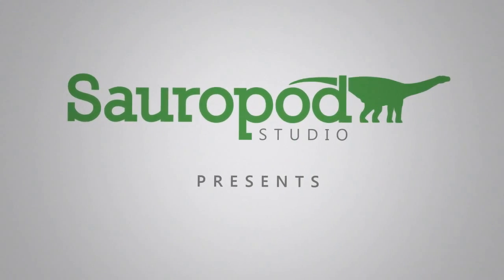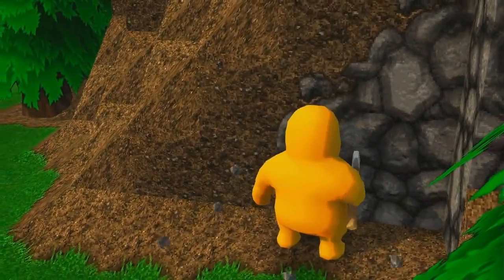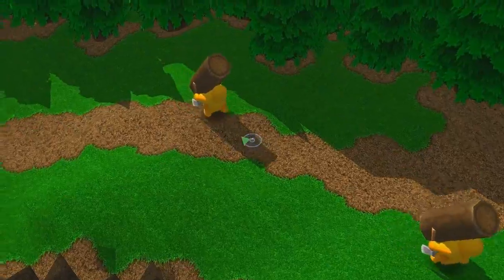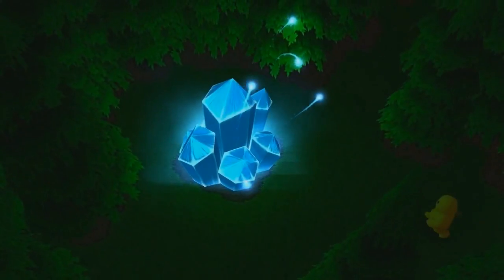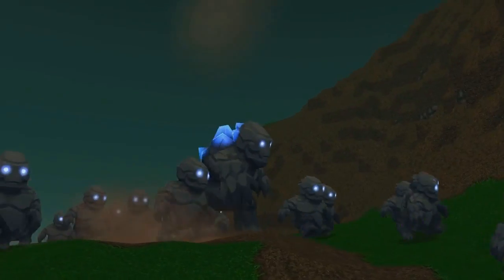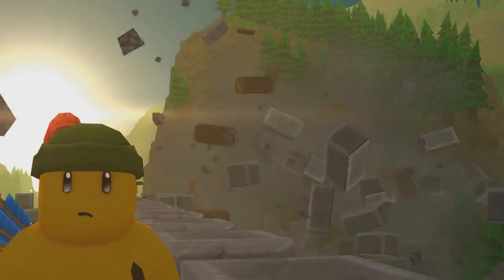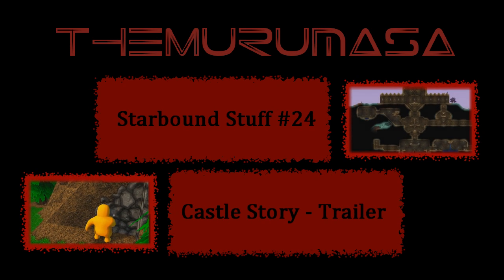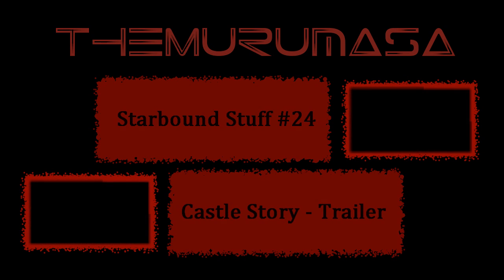Castle Story Stuff! - Castle Story Stuff #1 - Introduction/Overview.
Description (read me.)

Let me know if you would like to see more coverage of this game in the comments below.

Castle Story is a game made by sauropod studio, it is a voxel based RTS where the players controls his "bricktrons" and uses them to build and collect wood and stone that can be used to build a castle to fend off the "corruptrons".

Basically, Castle Story is awesome.

Love You Guys & Girls